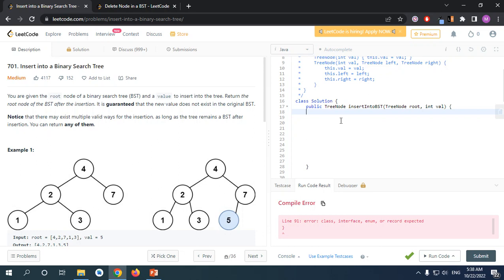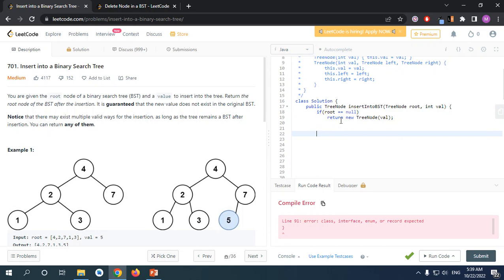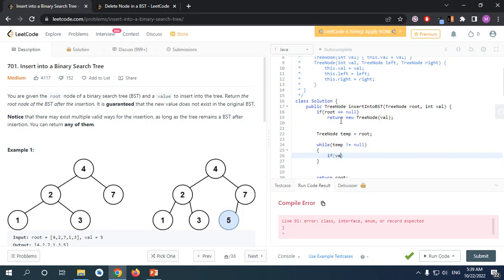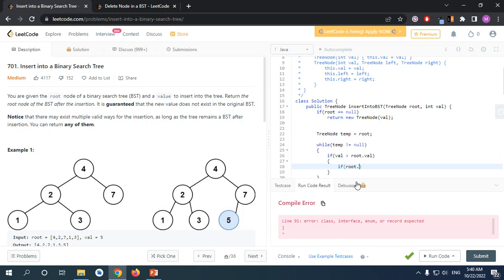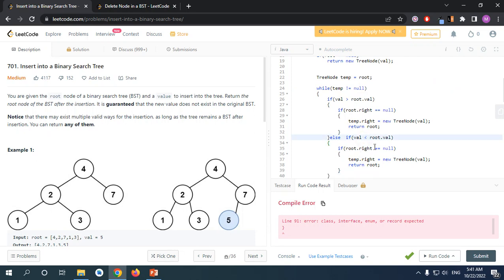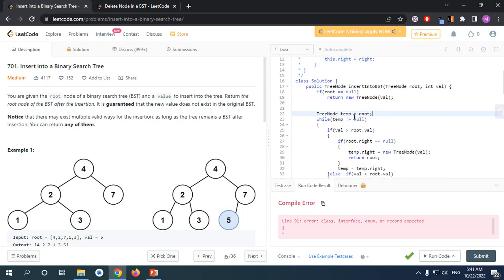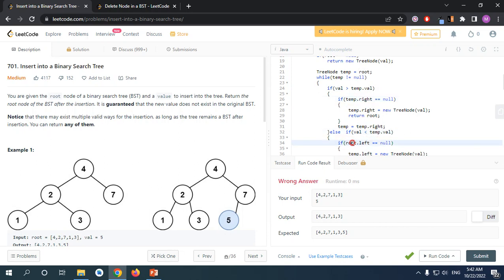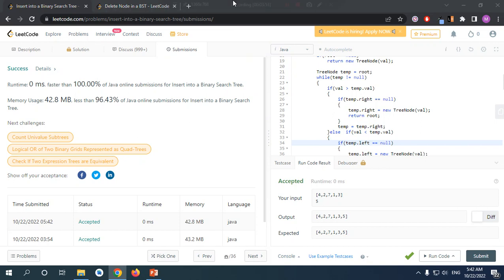701 Insert into a Binary Search Tree Code | LeetCode | Java Solution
Conceptual Visualization:
Understanding Binary Search Tree and Its Property